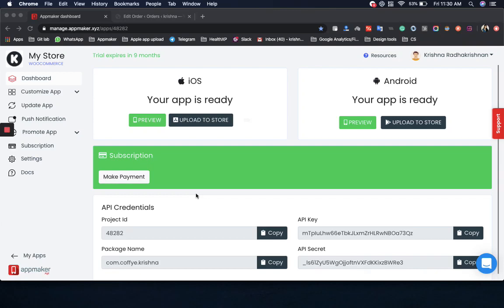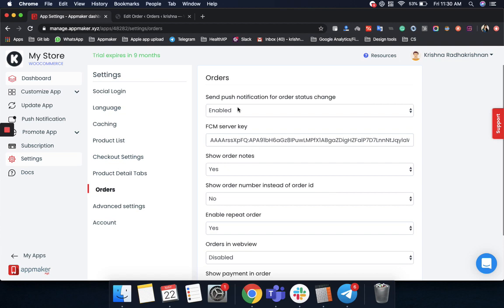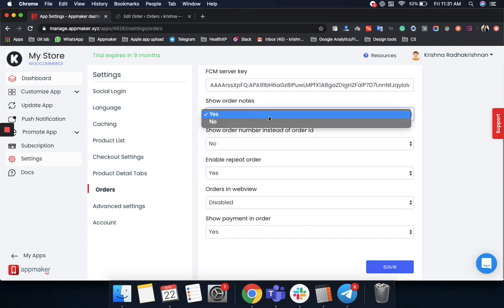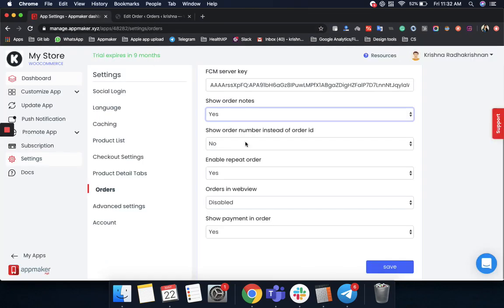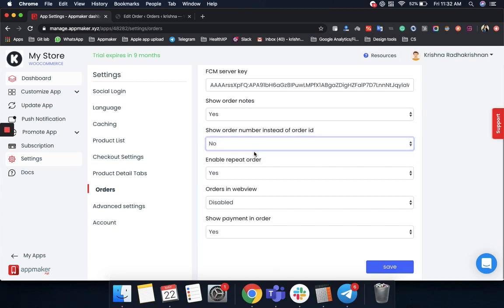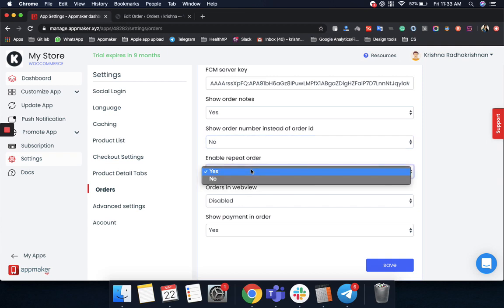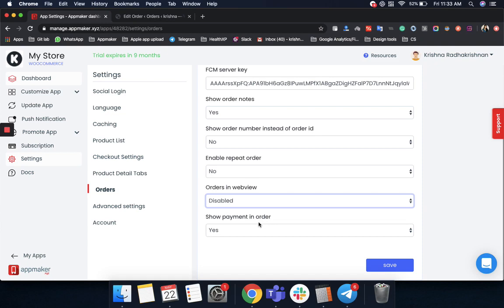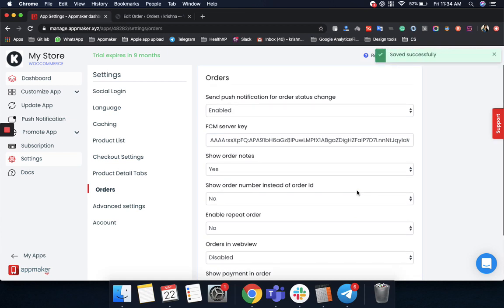How to manage Orders in the app using Appmaker dashboard